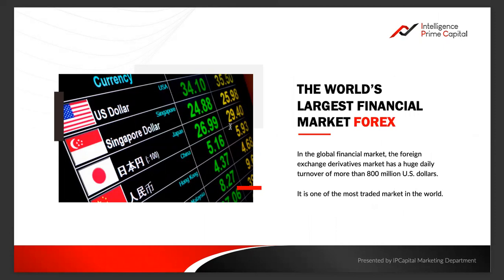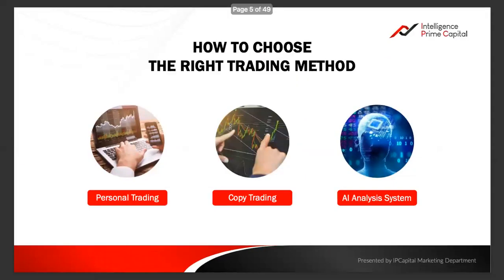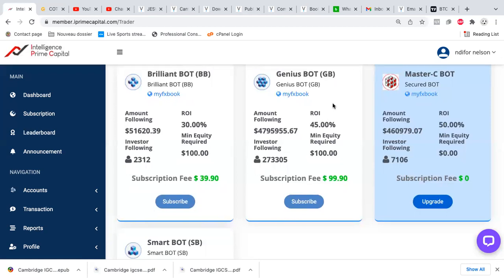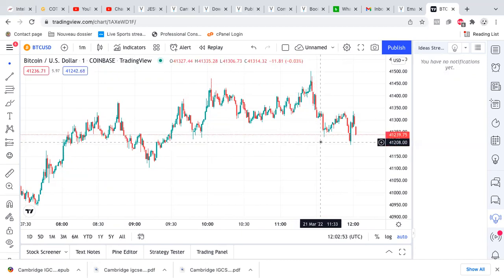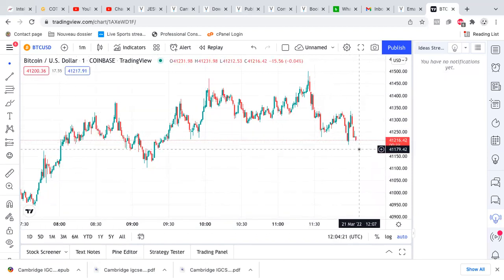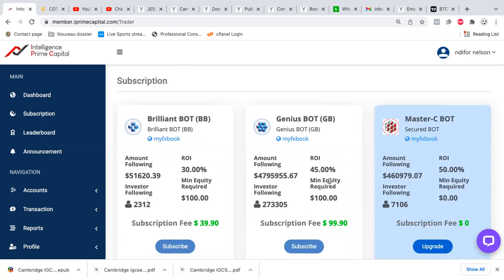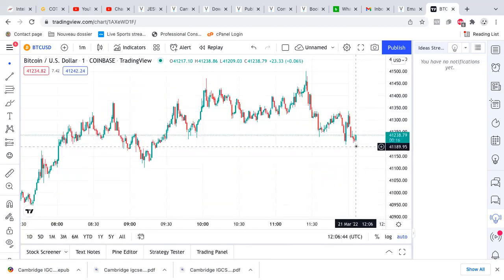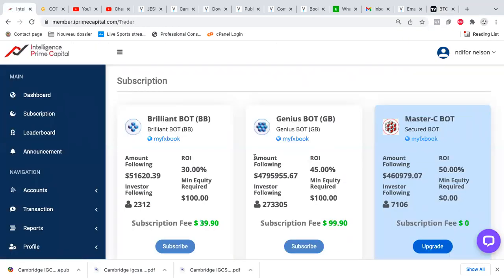WHAT DO IPC DO WITH YOUR MONEY TO MAKE PROFITS.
HOW THEY MAKE PROFITS ...
WHAT THEY DO WITH YOUR MONEY...
CALCULATED RISKS...
WHAT IS MORE IMPORTANT IS THAT YOU TAKE ACTION NOW. I CAN'T ENPHASIZE THAT ENOUGH. TAKE ACTION NOW.

Intelligence Prime Capital IPC Bot is a highly intelligent and fully automated Forex Trading Bot which automatically trades on your behalf and gives you minimum of 45% profit from your capital. No signal, No analysis, No set up is need; bullish or bearish - no problem.
 Intelligence Prime Capital(IPC or IPCapital) as a company specializes in research and development into the future of Fintech, such as quantitative trading, leveraged AI/BOT trading systems, cloud storage systems and enterprise-management software.

IPC or IPCapital is registered with the relevant legal, Financial Anti-Crime and digital asset regulatory Agencies in both Canada and USA - FINTRAC and MSB respectively.

To be added into our WhatsApp group...